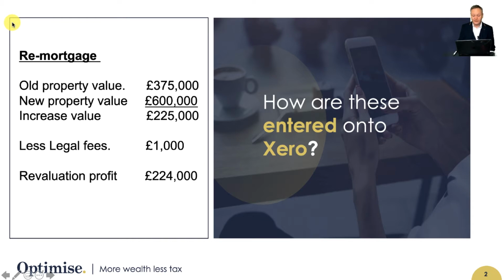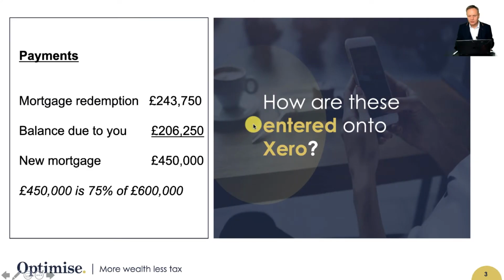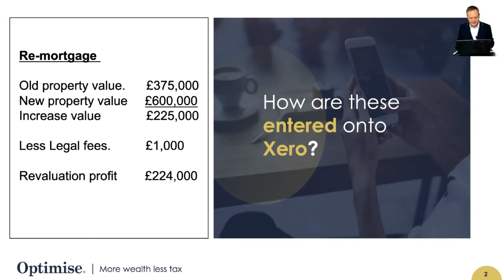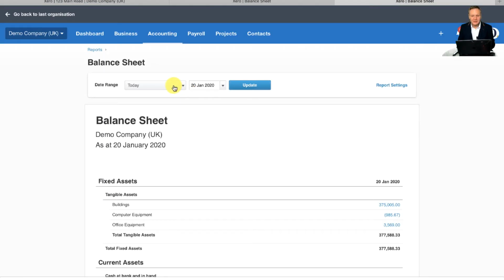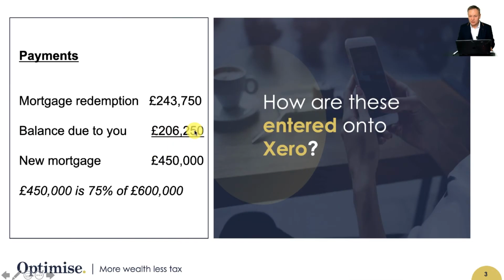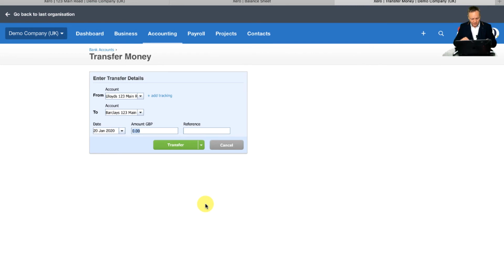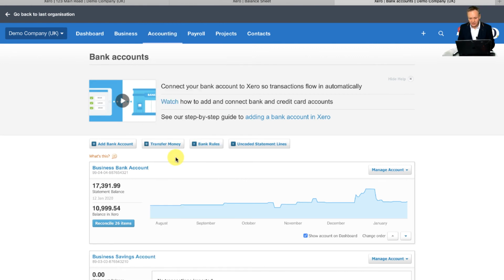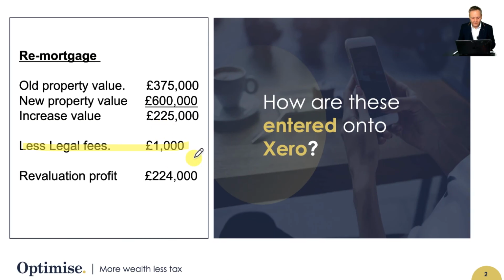How to enter a buy to let property remortgage onto Xero accounts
How to enter a buy to let remortgage onto Xero accounts

In this video you will learn from Simon Misiewicz of Optimise Accountants "property tax specialists

▶ What a buy to let remortgage/refinance is and how it will help you pull money out of your buy to let property investment
▶ How the remortgage needs to be entered into Xero accounts as a long term liability
▶ How the refinance mortgage on your buy to let property will need to pay off the redemption mortgage within Xero accounts
▶ How the increased value of the buy to let property investment needs to be amended in Xero. Both the fixed assets value of the property and the corresponding revaluation reserve.
▶ How you can create a mortgage bank account within Xero and a director's loan bank account to show all the relevant transactions.
▶ You will need to the accounting journals to create some of the property transactions shown above. This video will show you the relevant accounting debits and credits to ensure your accounts are right.

Book a tax consultation with the co-owner of Optimise Accountants to discuss your property tax needs.

The tax support will take the form of:
1.You book the call and upload your questions with relevant documentation
2.Simon will spend up to 60 minutes to go through your situation and identify the very best tax solution
3.You and Simon will then spend the 60 minutes call to discuss which solution works for you best and to work out the practical application
4.Simon will leave the call and spend up to another 60 minutes to write up the notes and to do further tax research
5.Simon will provide additional 15 minutes email support to deal with any clarification questions that you may have